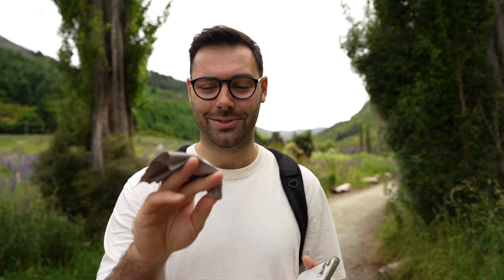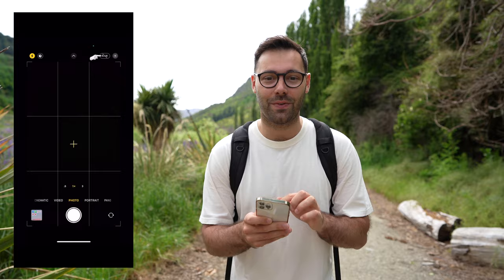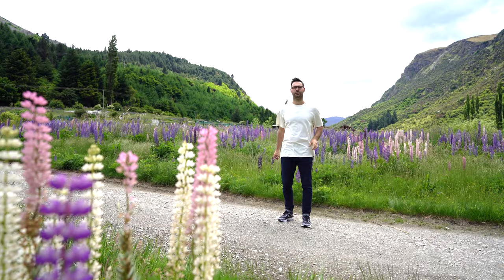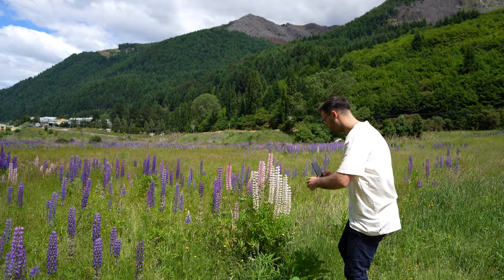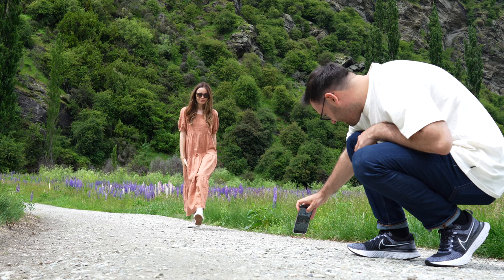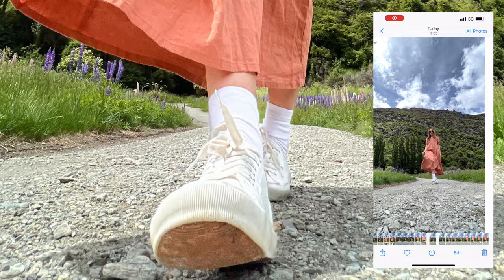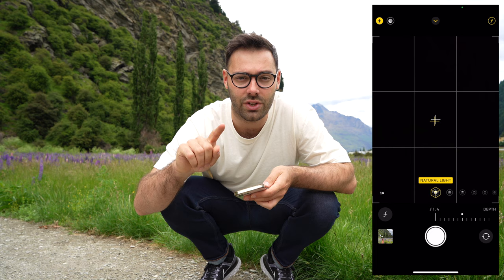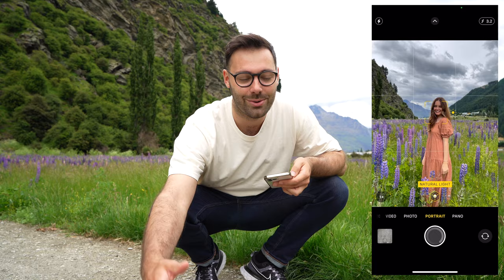7 Tips for Better Phone Photography | iPhone 13/14 Pro Max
In this video I talk & show you my 7 tips for better Phone pics using my iPhone 13 PRO MAX.

My camera gear: 📸
- Camera 1 Sony A7RIV
- Camera 2 Sony A7III
- YouTube Lens - Sony 24mm 1.4 GM
- Favourite daily all round lens - Sony 35mm 1.8
- Medium telephoto - Sony 85mm 1.8
- SD card
-Go pro
-Iphone 12 pro
-Camera bag
-PD Wrist strap
-PD Neck strap